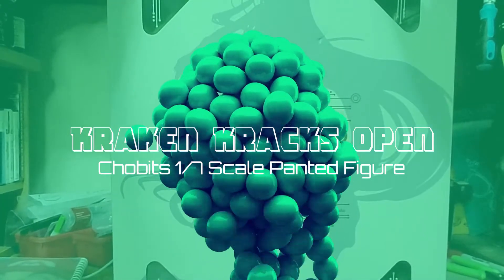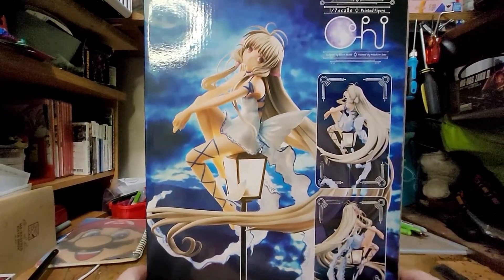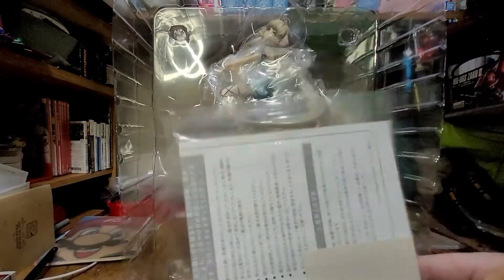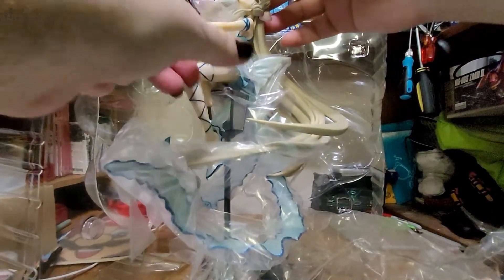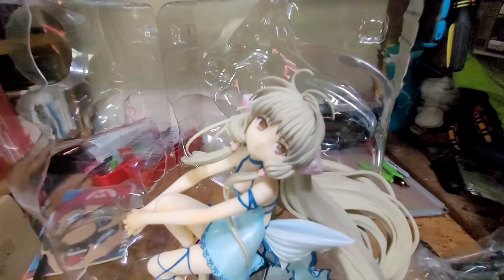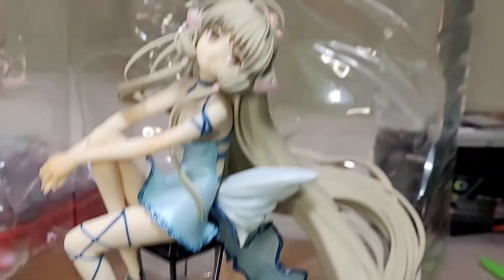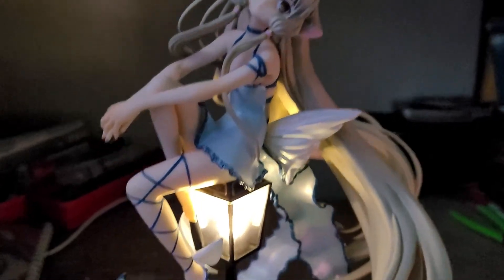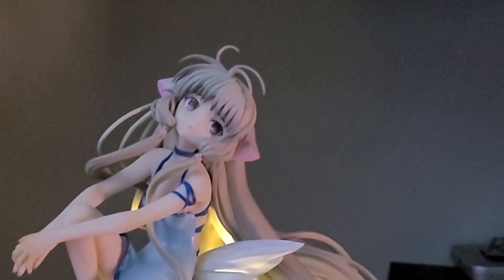Chobits Chi 1/7 Scale Hand Panted Figure Kraken Open Unboxing & Review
Enjoy this unboxing Video With Kraken as we Check out the Chi from Chobits Anime and Manga 1/7 Scale Hand Painted Figure. This Coloring is based on her Manga Appearance.